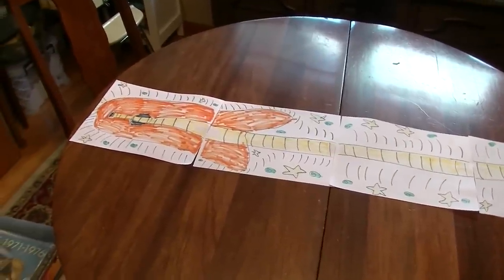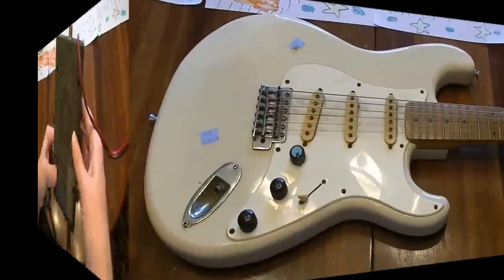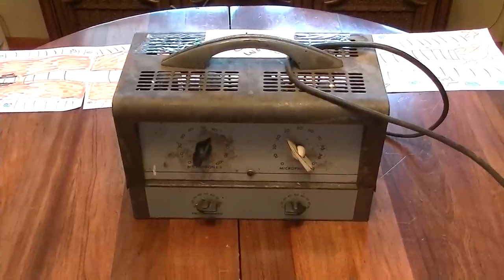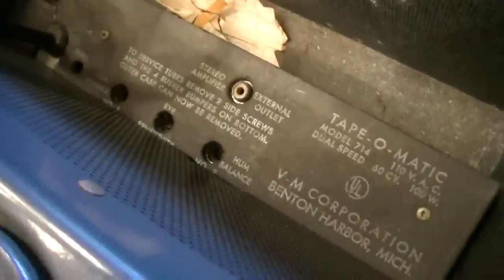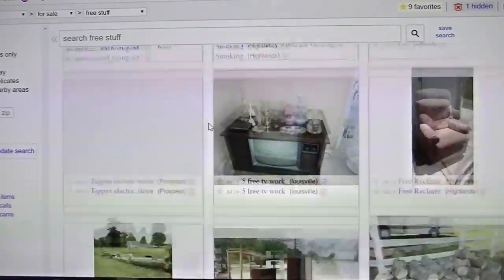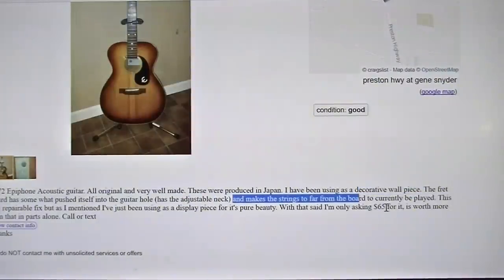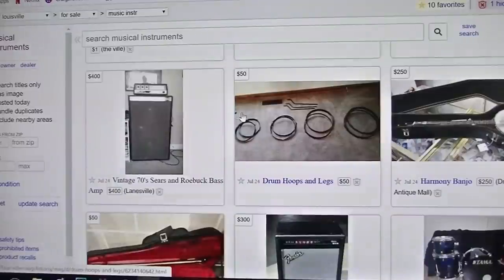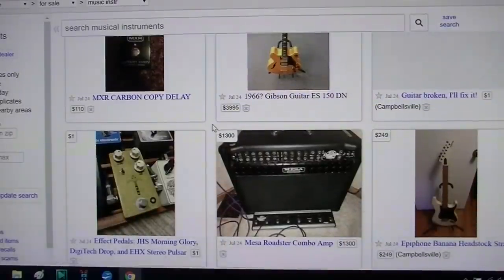Shopping for Guitar & Vintage Deals at Thrift Stores, Flea Markets & Craigslist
Took a road trip from Louisville, KY down through the capital, Frankfort, and on to Lexington this past weekend and along the way went shopping at thrift stores like Goodwill, Salvation Army and St. Vincent de Paul, and also at antique malls for goodies to resell or use in my videos. Also found a few vinyl records to fill in some gaps in my collection. At the end of this video, as a bonus, I'll show you how I shop for vintage guitar equipment on Craigslist and give you a few time tested tips on what to look for and what to avoid. Also, we'll look at probably one of the most hilarious guitar models I've ever seen in my life - the "F*ck Cumslinger". Not kidding.

CLICK HERE to shop for the bare essentials of tube amp servicing